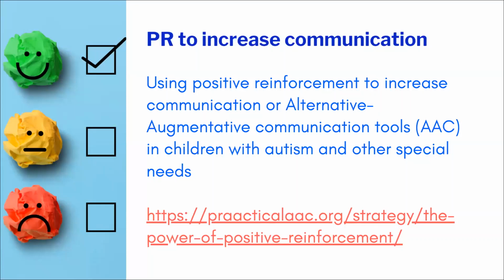Positive Reinforcements to increase Communication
Webinar by Tejashree Mujumdar-Gambhir, Autism Coach